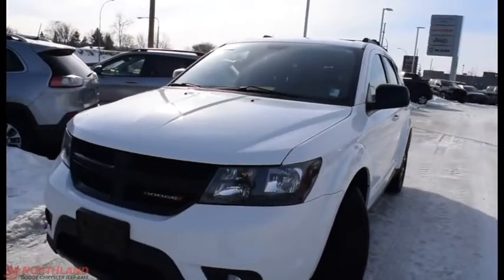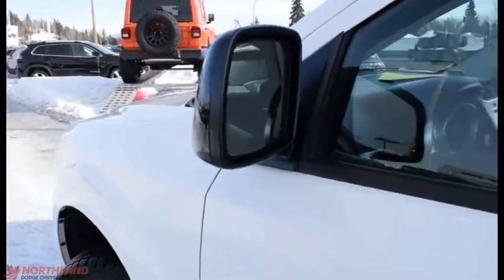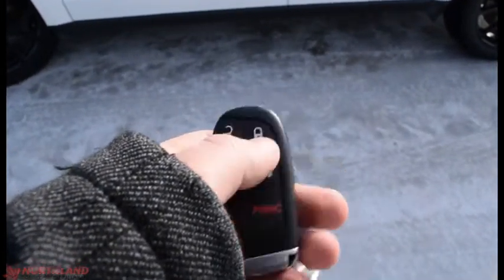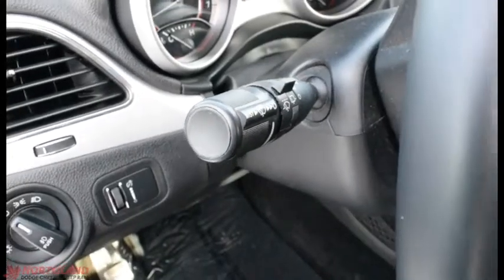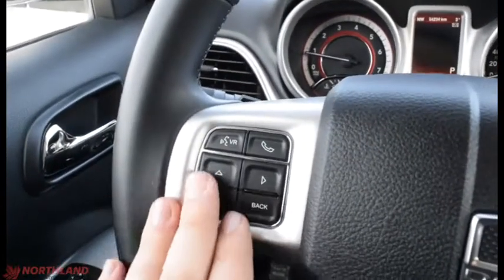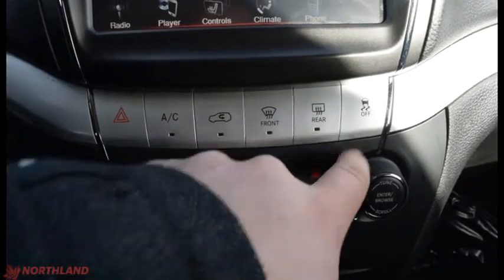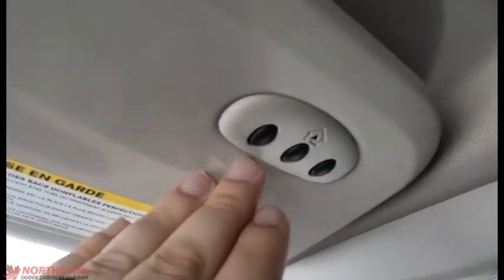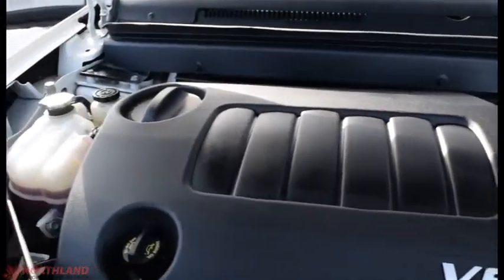Walk Around 2016 Dodge Journey SXT | Northland Dodge | Auto Dealership in Prince George BC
SOLD!!!
If you are looking for a pre-owned SUV Then you have got to come take a test drive in this Dodge Journey! It comes equipped with the powerful 3.6L V6 engine and features like a Touchscreen display, Remote start, and a ton more! Northland Chrysler Dodge Jeep RAM auto dealership in Prince George, BC has the largest selection of New and Pre-Owned / Used vehicles for sale in the North. Find your best price right here at Northland Dodge, the largest volume Dodge dealer in BC! We'll give you top dollar for your trade -- any make, any model -- and beat any other local PG auto dealerships written offer. Let our Auto Financing Experts help lower your auto / car loan payment and get into a newer vehicle with the best rate possible for your sedan, truck, suv, van or family vehicle. We're committed to providing you with the highest level of customer satisfaction in auto sales, financing, service, parts and repair.. We're number one, because you're number one!! For more information please call or come visit us at 2844 Recplace Dr Prince George BC, V2N 0B2 no appointment necessary. We look forward to meeting you! Thanks for viewing and we will see you soon! Twitter Facebook Instagram Northland Chrysler Dodge Jeep Ram Dealer # 30541 Stock#19C1004210

DLR#30541.